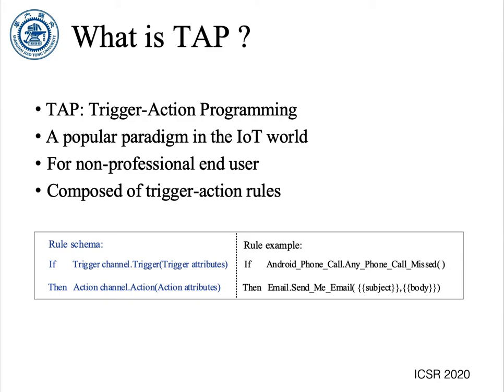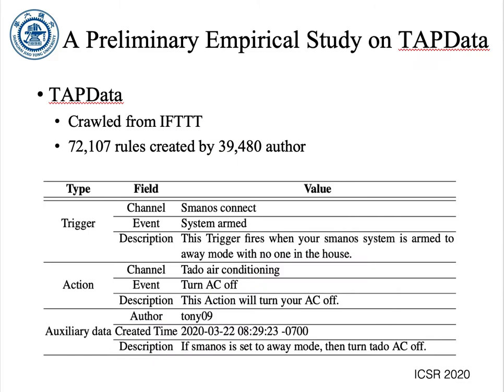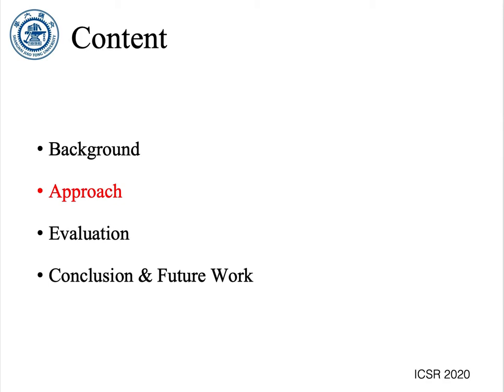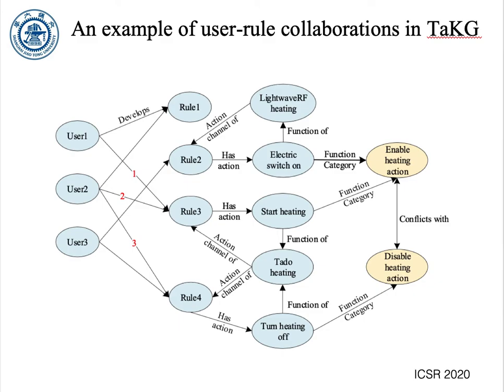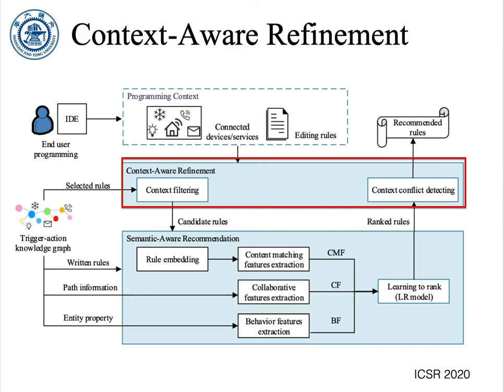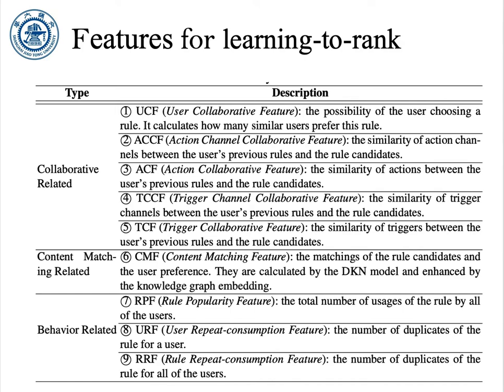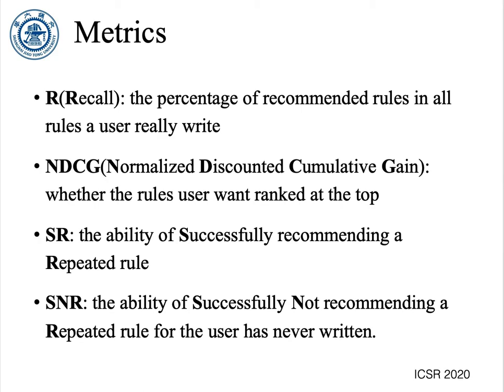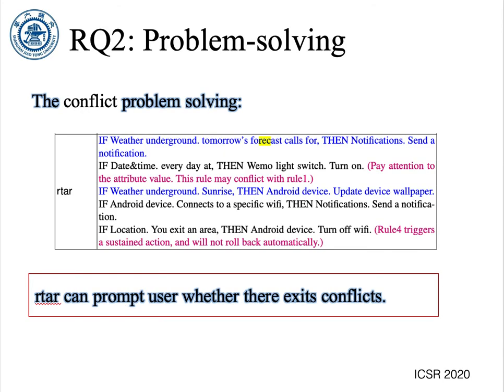Learning to Recommend Trigger-Action Rules for End-User Development: A Knowledge Graph Based Approac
9 Qinyue Wu, Beijun Shen and Yuting Chen